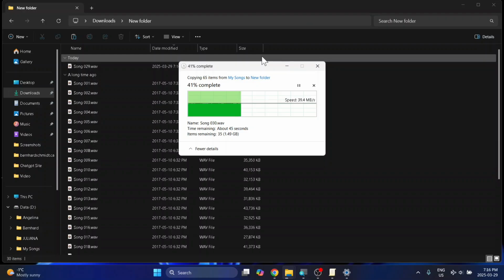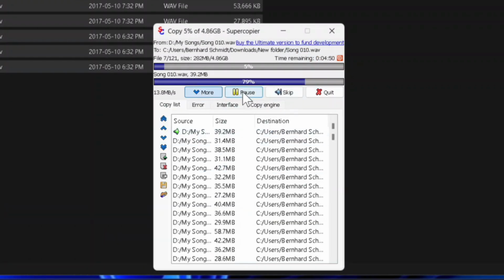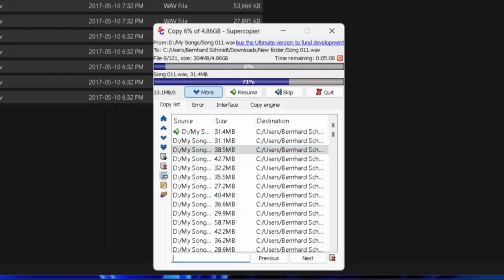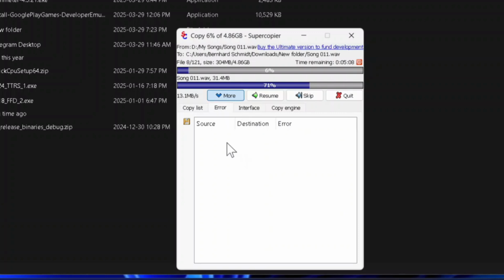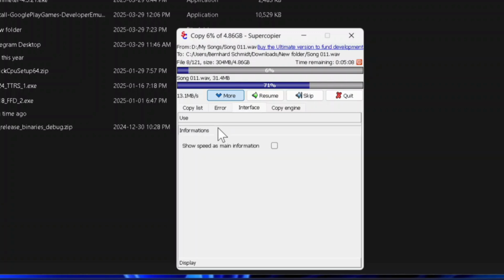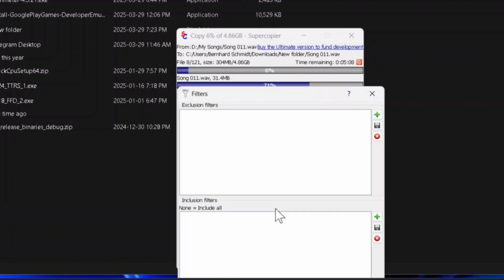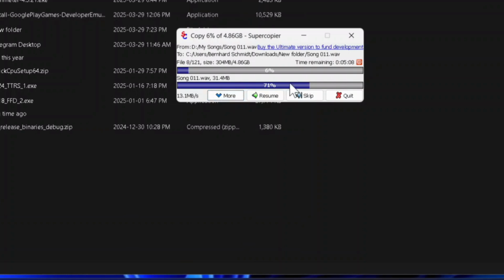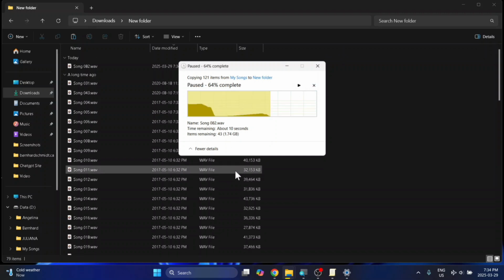How to download super copier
Here's and apps I wish I knew about years ago. the default file transfer apps on Windows is very limited. I recently discovered Super Copier and it's a game changer